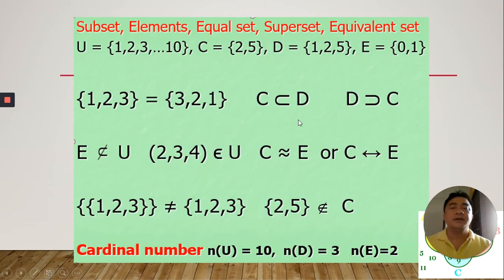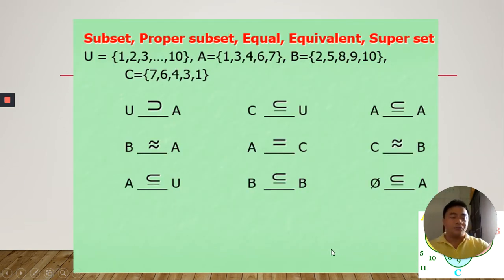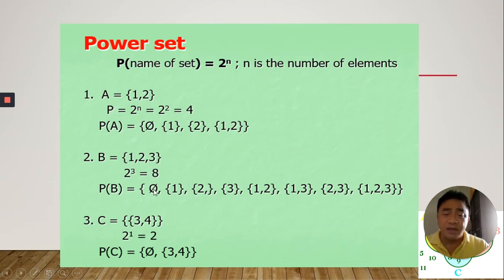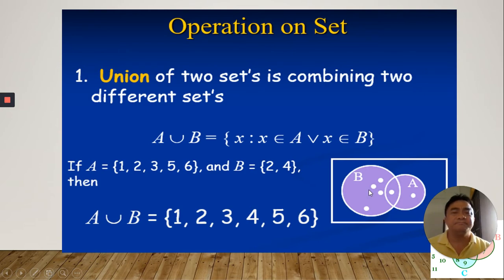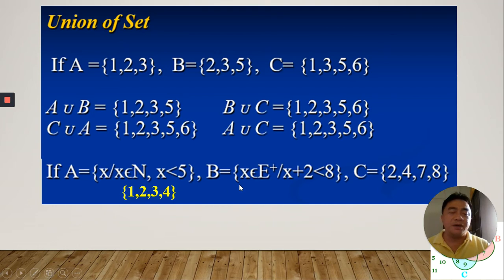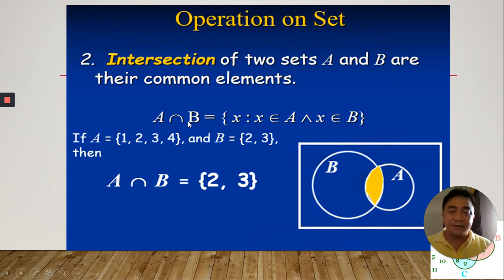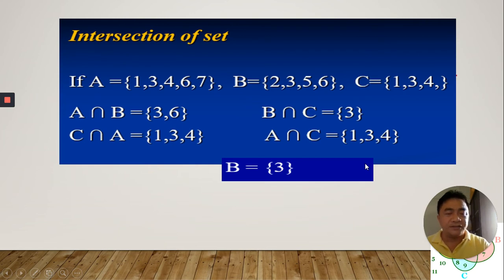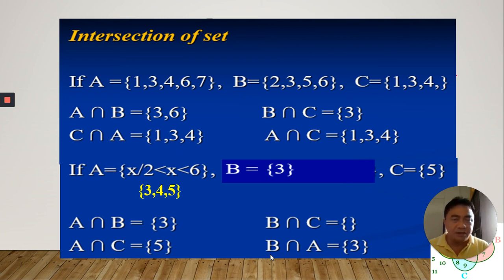Operation on Set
This video was made for our online class here in our school.  I hope this can help.  Thank you.